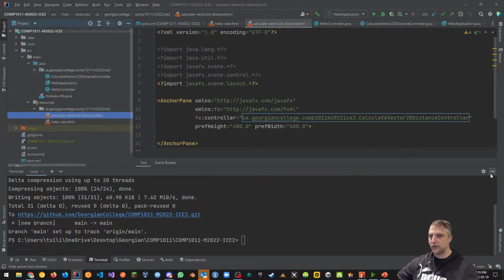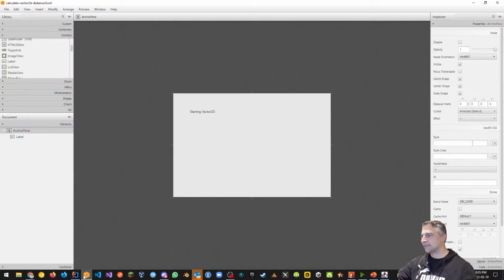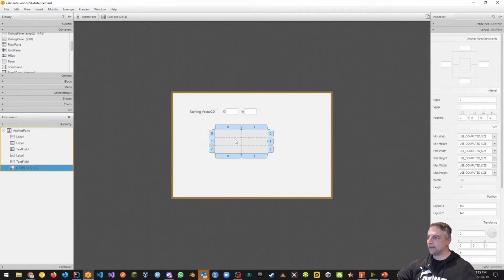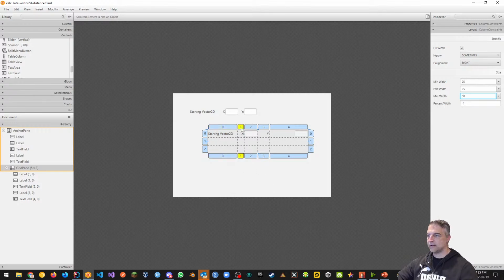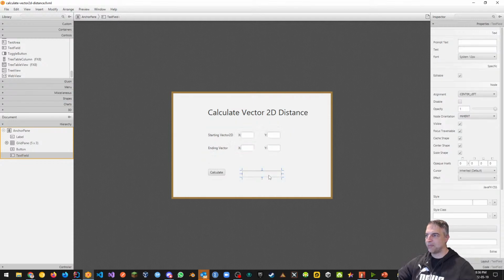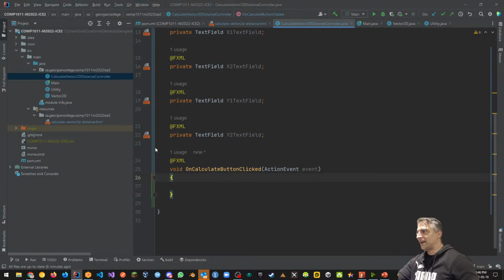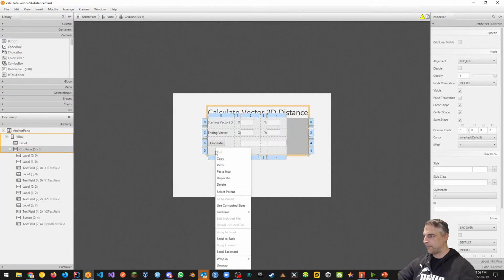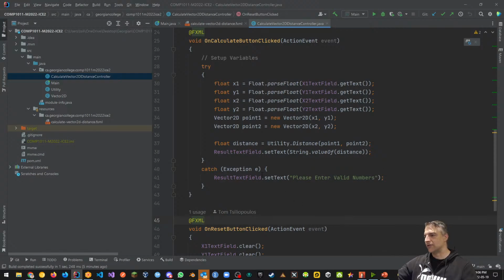COMP1011 - M2022 - Week 2 - Part 2 - Creating a JavaFX Interface to Calculate Vector2D Distance